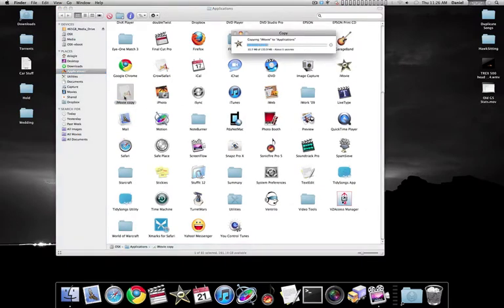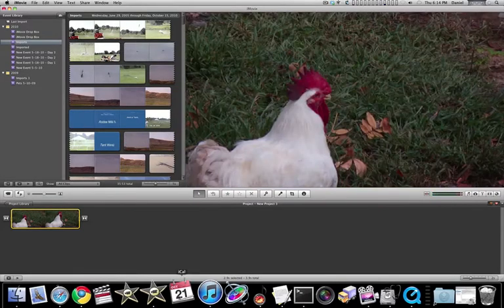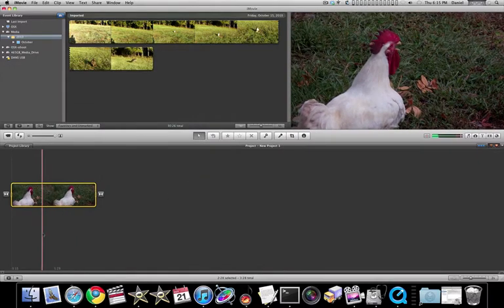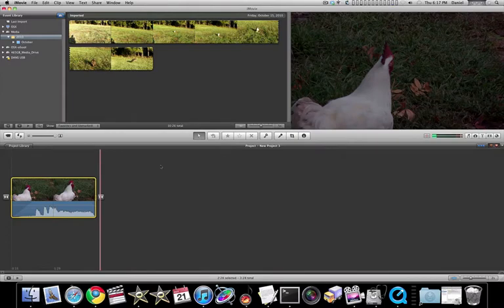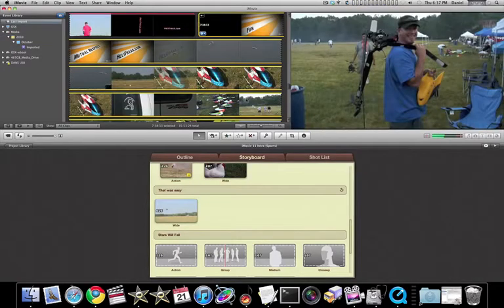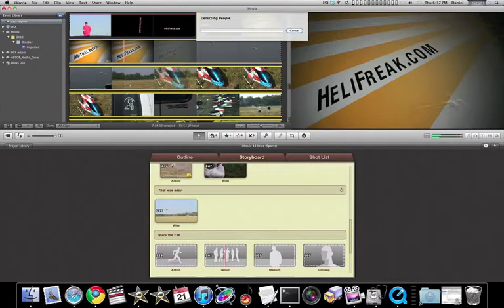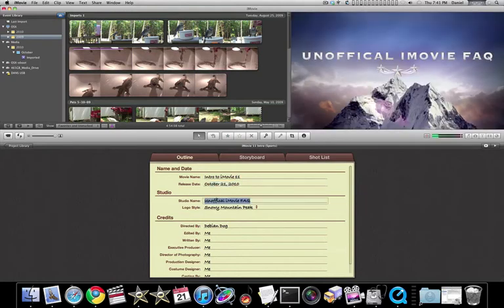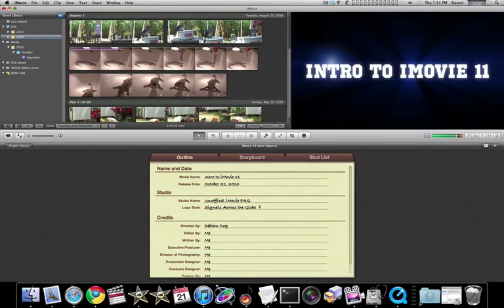iMovie 11 Intro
Playing around with some of the new features of iMovie 11.  Short walk though of a few things audio.